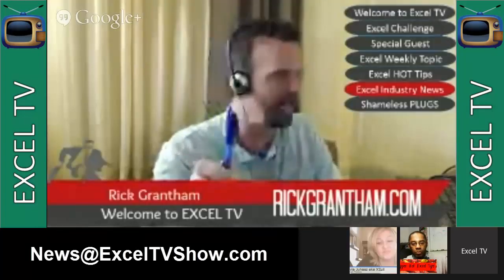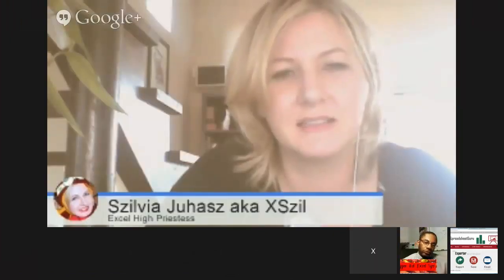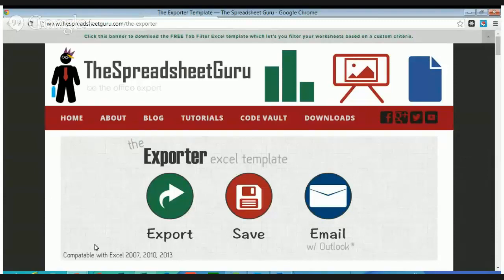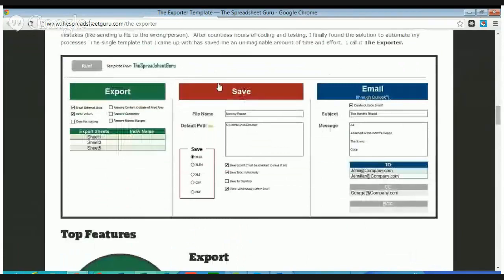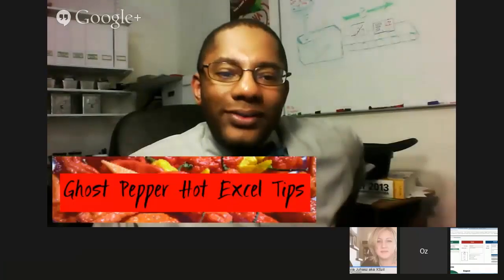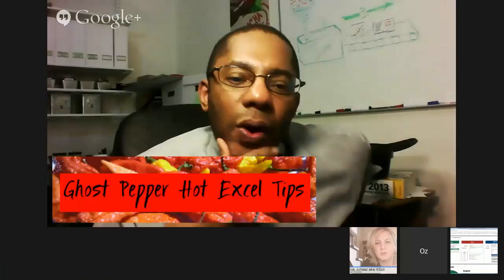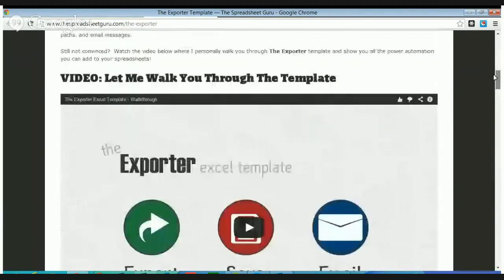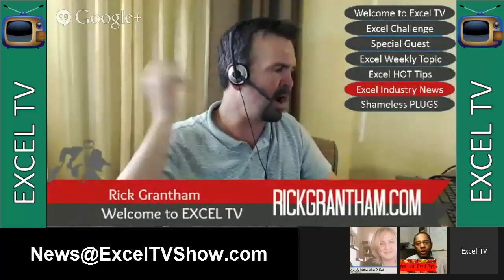New Exporter tool from TheSpreadsheetGuru.com - Excel News 2014-05-13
Google Plus:
Oz Du Soleil: